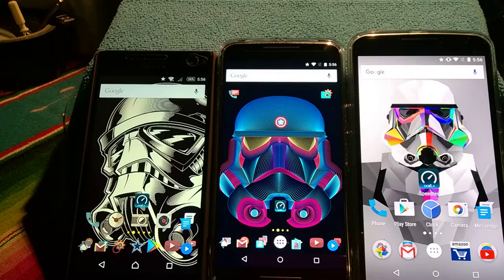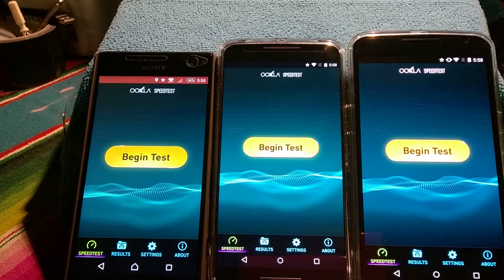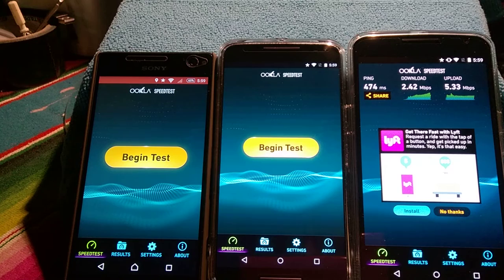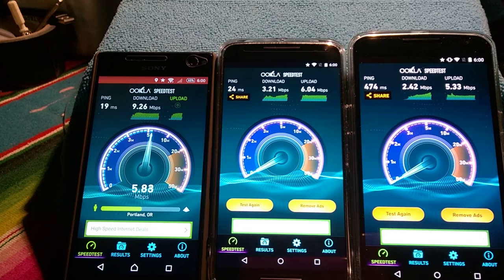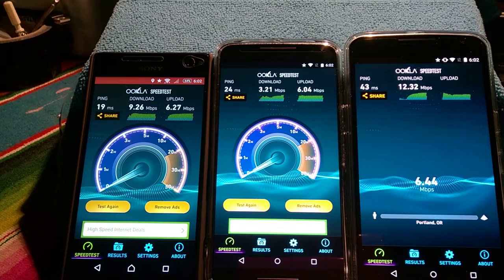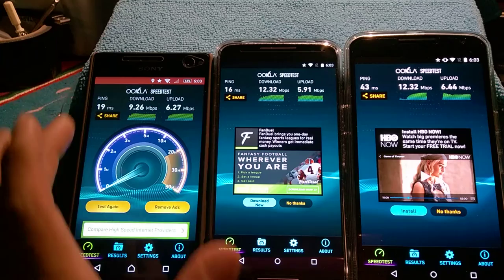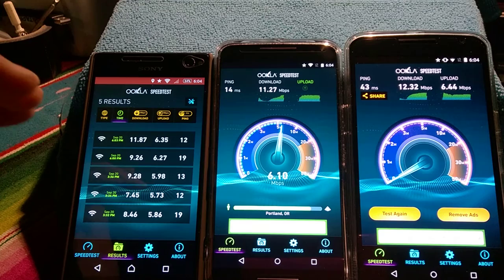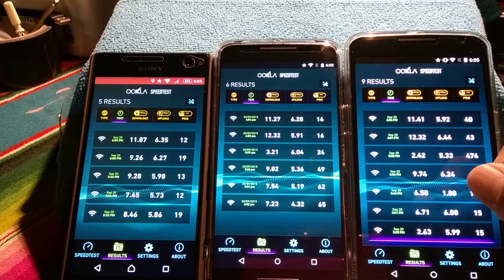WiFi Speed TEST Moto X, Nexus 6,Sony Xperia C4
All on WiFi You tell me what you think about the test is it Fair? is Right? What about those upload and download speeds on WiFi. Will do an internet TEST as well. Peace